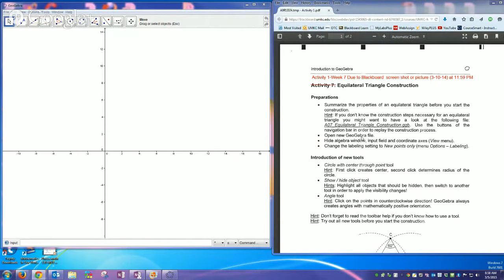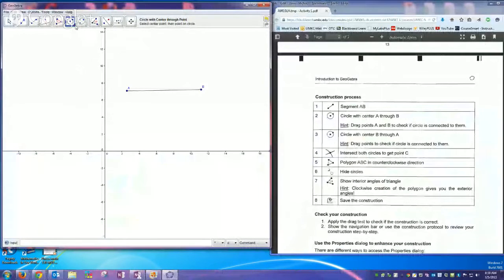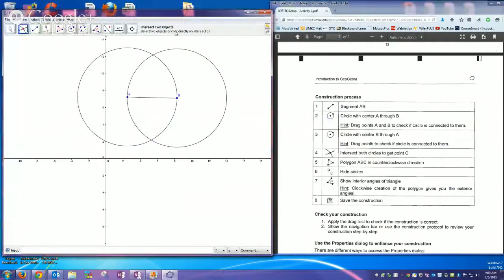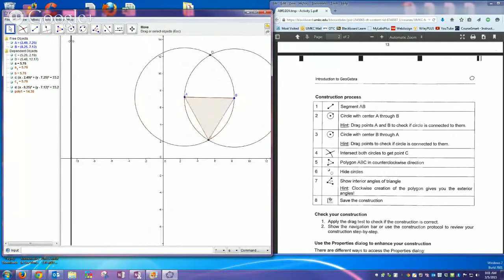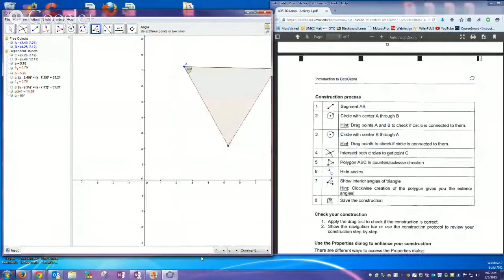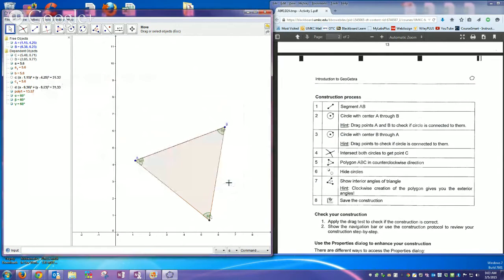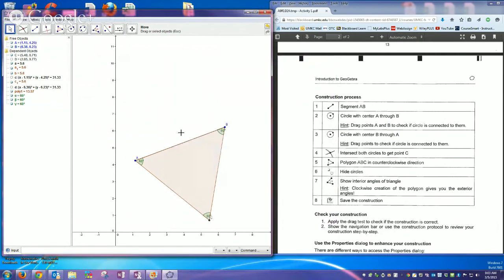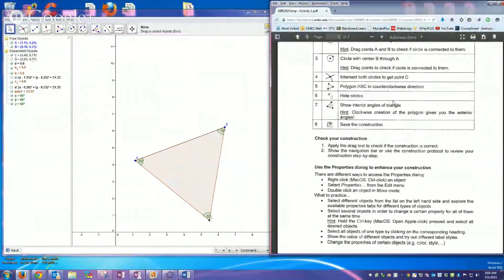Math 140 GeoGebra Activity 1